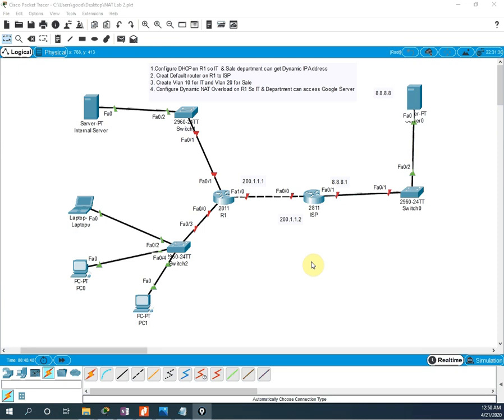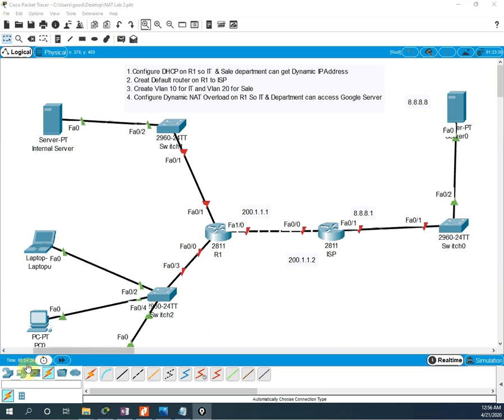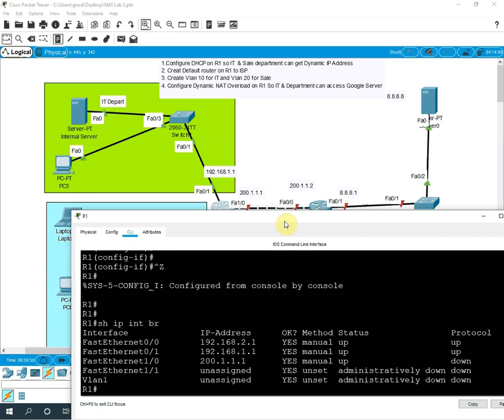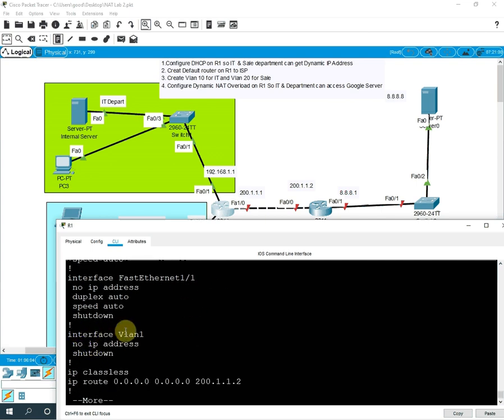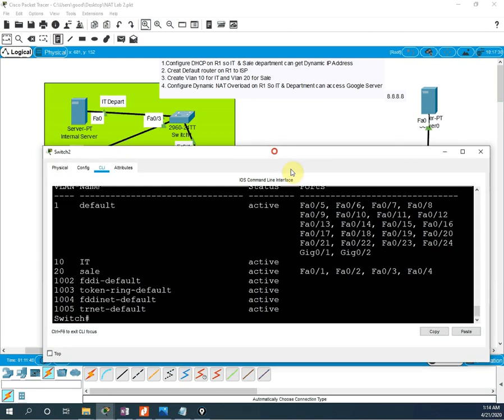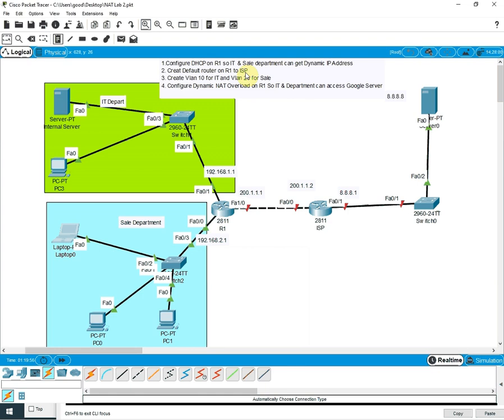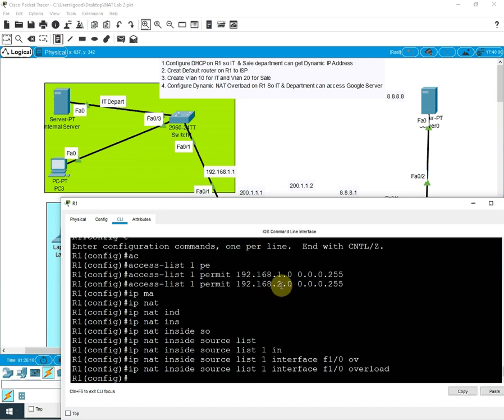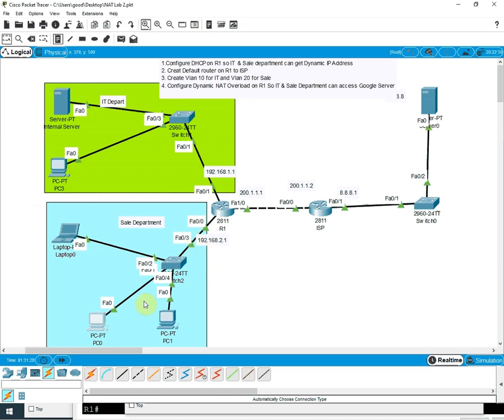Free CCNA (NEW) | NAT Lab | Video 55 | CCNA 200-301 Complete Course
Hello Friends,
This is Video 55  here we discuss NAT Lab.

If you need our notes please fill this form  link is given below and then write in command so we will send you notes.

Thanks
About us:
Thanks